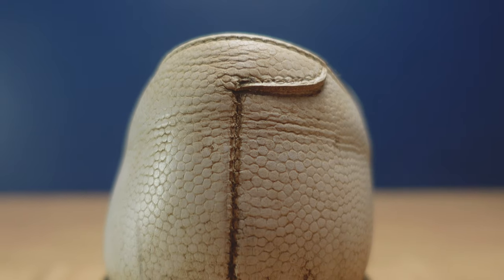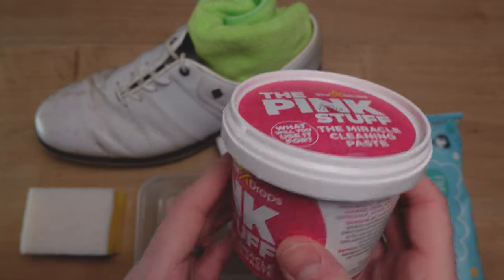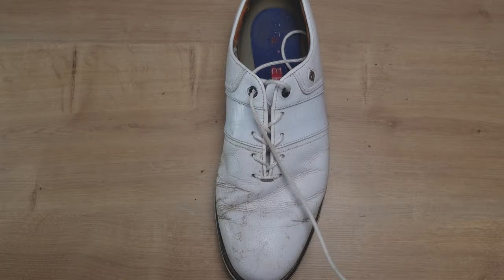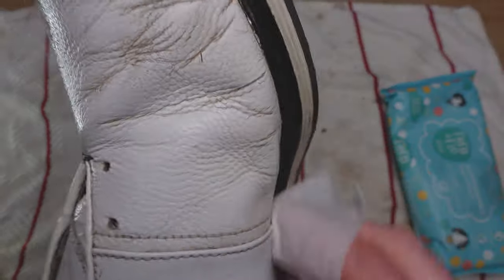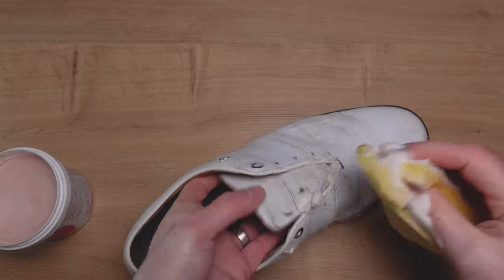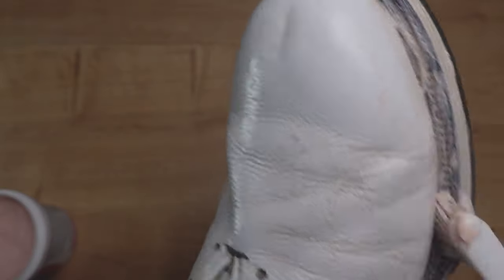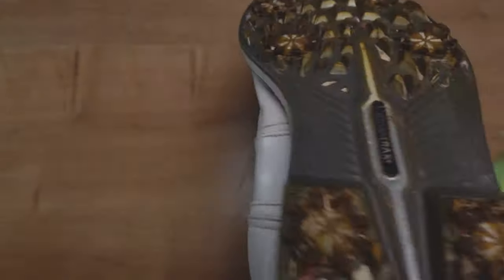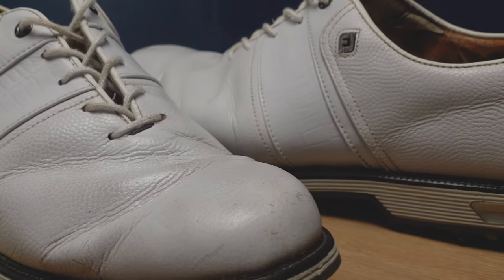The ultimate way to clean and revive your old golf shoes - Weekly Wedge: EP 4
In this video, I share the method and secret product I use to clean my white golf shoes and get them looking (almost) like new. I've owned my FootJoy Premiere Series Packard shoes for over 2 years, so they're a little worn, however, with a little bit of elbow grease and the right equipment, I can have them shining for the golf course in no time.

PRODUCTS USED IN THIS VIDEO:
- The Pink Stuff Miracle Cleaning Paste
- KIWI sport shoe whitener
- Baby wipes
- Kitchen sponge
- Disposable toothbrush
- Microfibre cleaning cloth
- FootJoy Packard golf shoes
- Hot water and an old towel